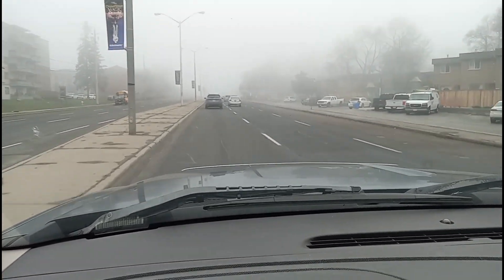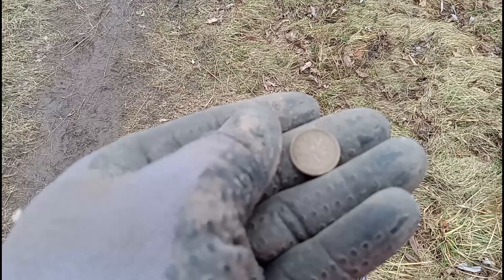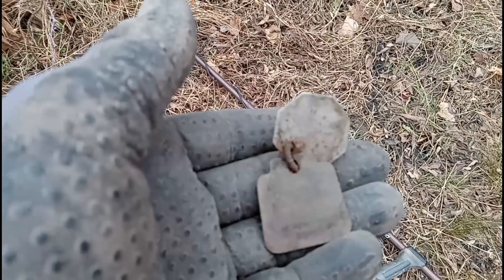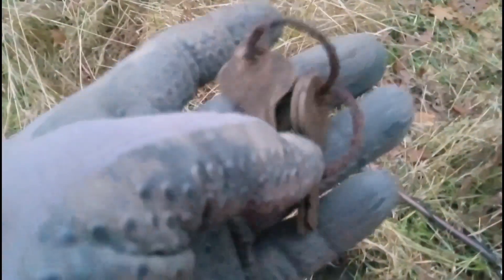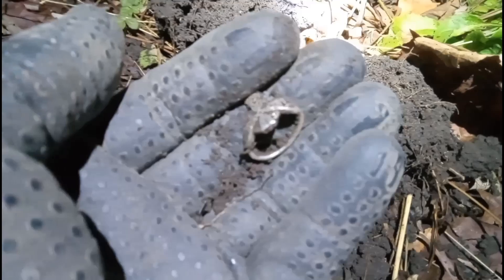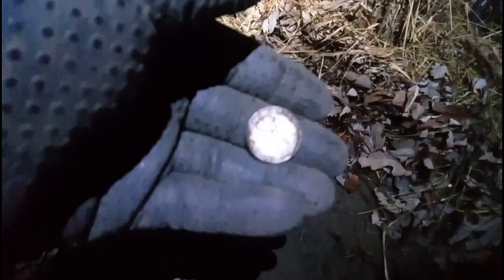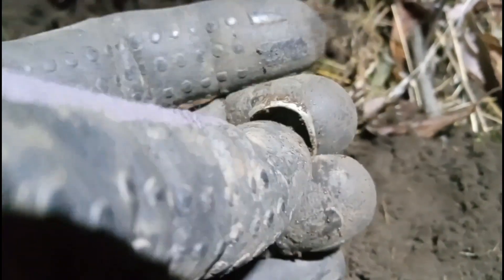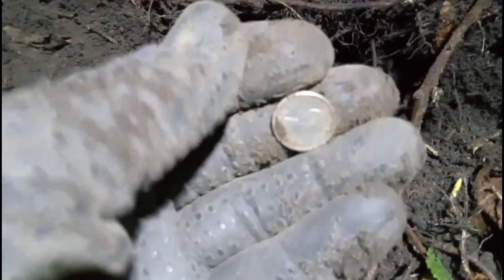Metal Detecting Silver In The Park After Dark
Hey folks today I head out for some late afternoon and into the dark to do some metal detecting